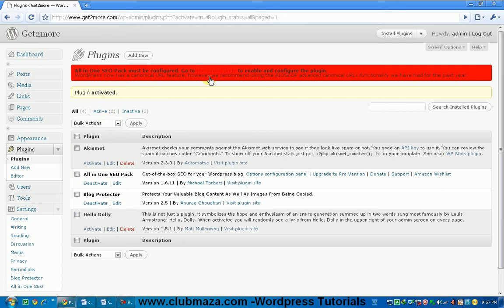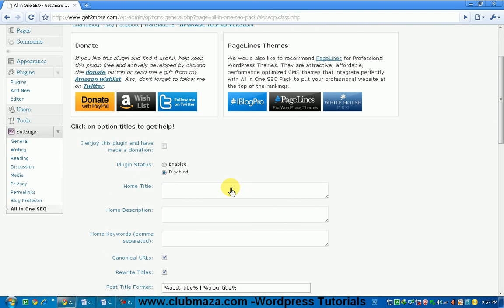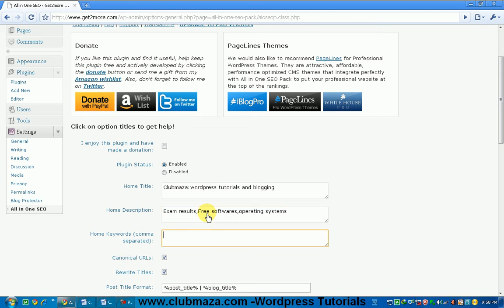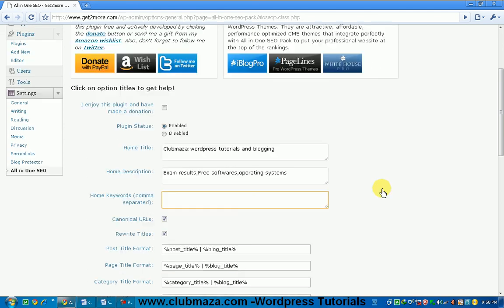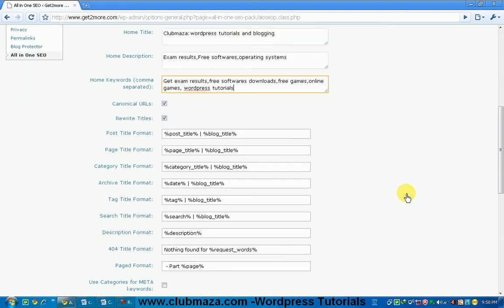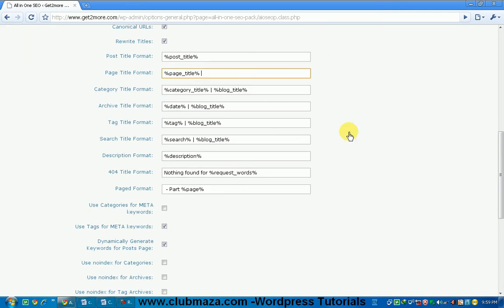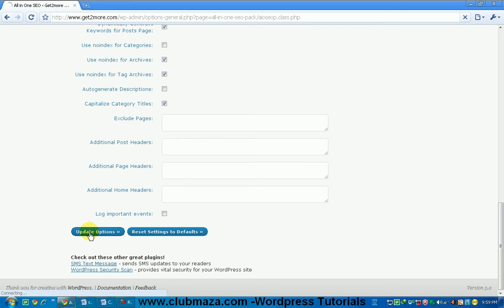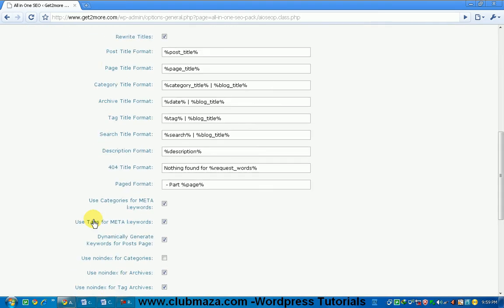All In One Seo Pack Complete Guide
to use and configure the ALL IN ONE SEO PACK.
Get Guidelines For it..